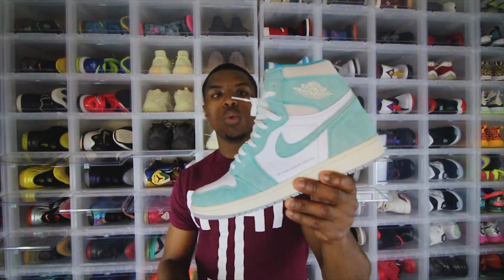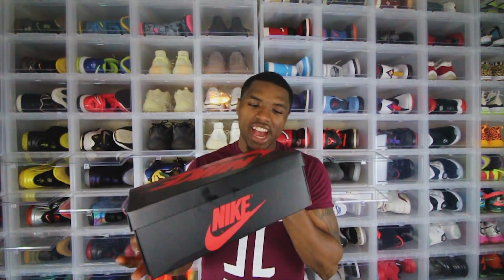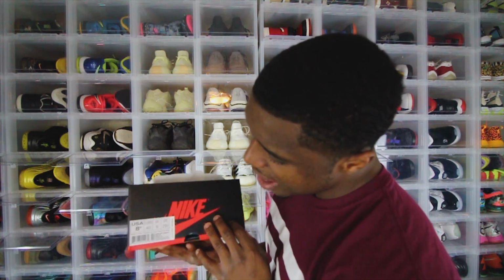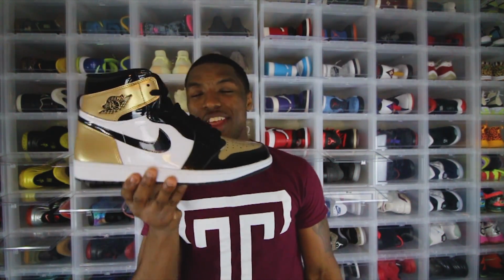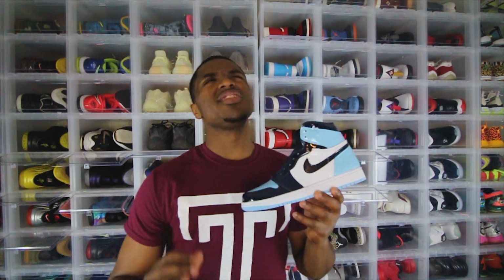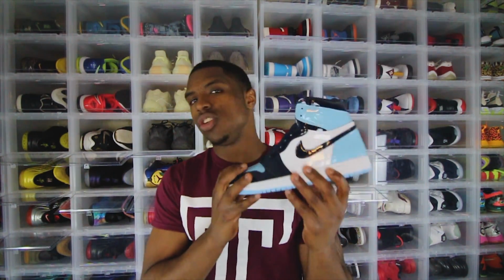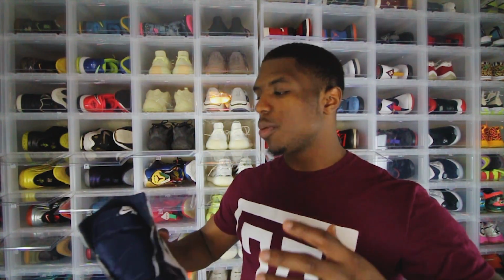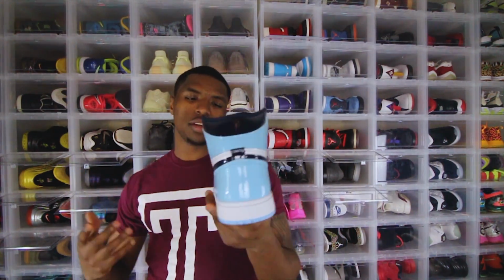Air Jordan 1 BLUE CHILL UNC PATENT LEATHER REVIEW & ON FEET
Air Jordan 1 BLUE CHILL UNC PATENT LEATHER REVIEW & ON FEET. This air Jordan 1 unc patent leather blue chill is the newest sneaker from Jordan. Brand 2019. The air Jordan one has always been a classic Jordan. This blue chill university of N. Carolina Color Way is a women’s only release and is very limited to get your hands on. Please tell me what you think about the Air Jordan one UNC paten leather Blue chill.

Address
Fairburn GA 30213

Size Shirt M
Size Pants 34
Size shoes 12